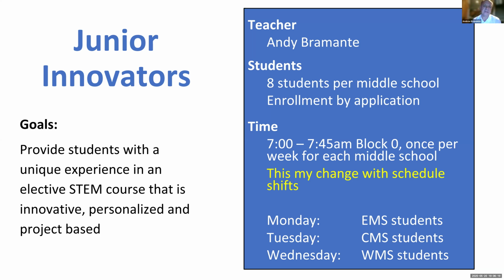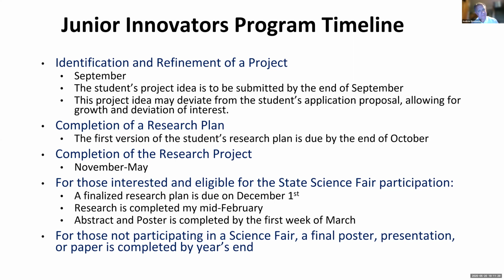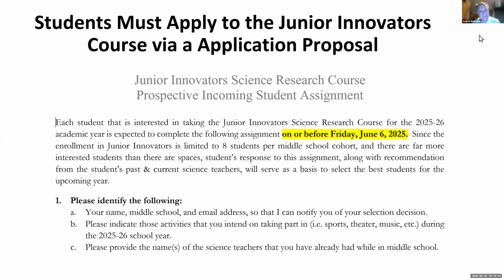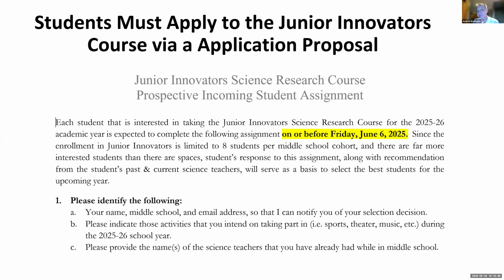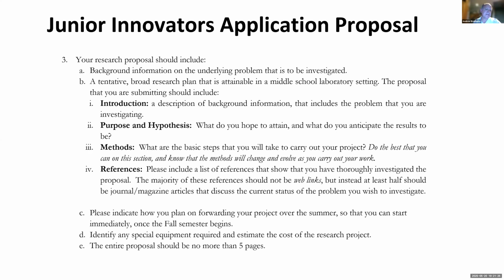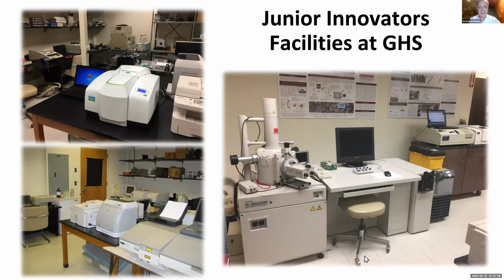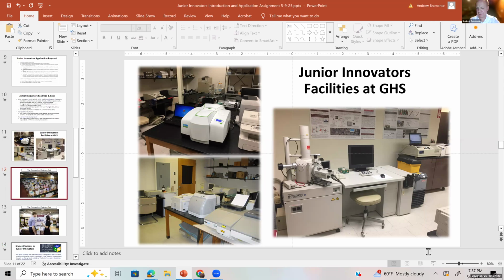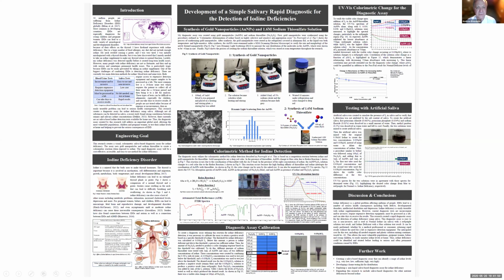Introducing Junior Innovators - May 20, 2025